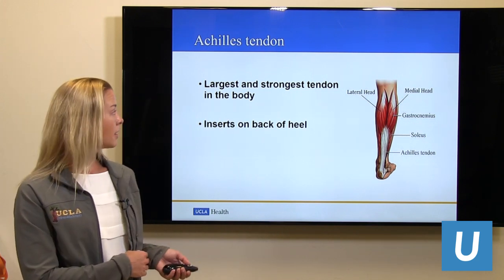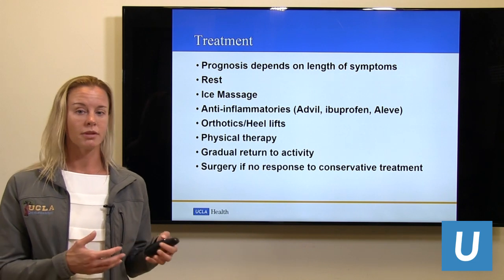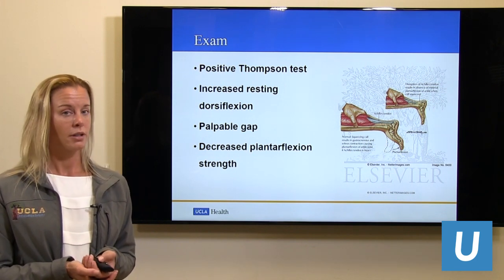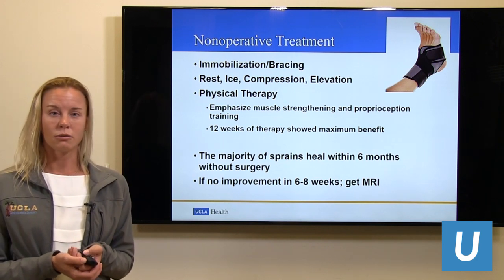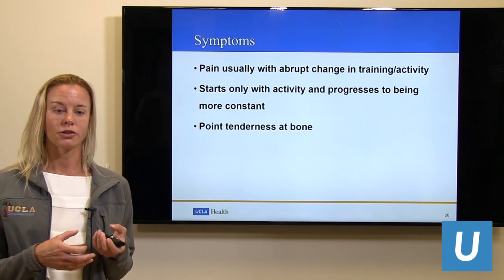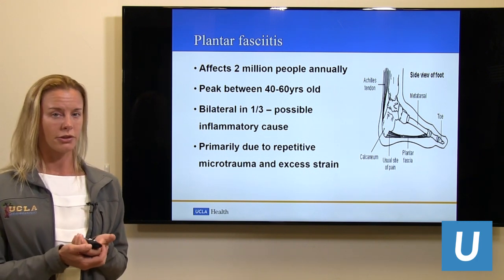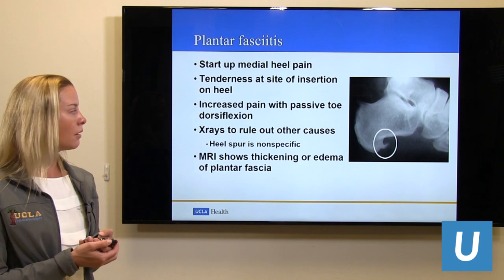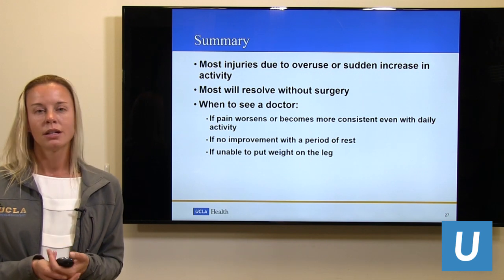Sports Injuries in the Foot and Ankle | Joan Williams, MD | UCLAMDChat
UCLA orthopaedic surgeon Joan Williams, MD, reviews of some of the most common sports injuries in the foot and ankle as well as available treatment options.